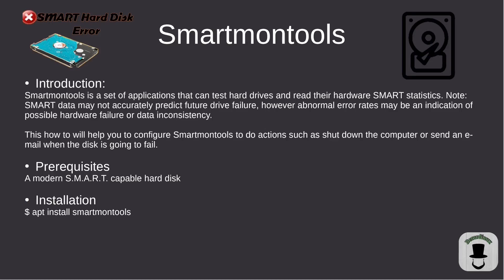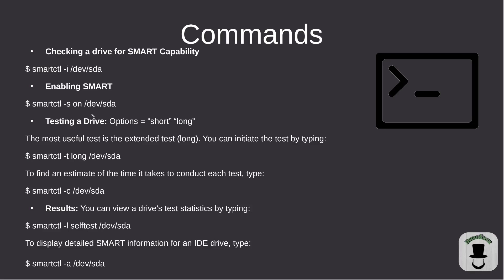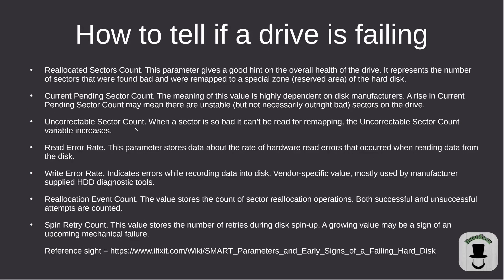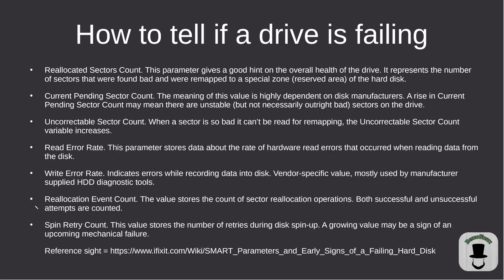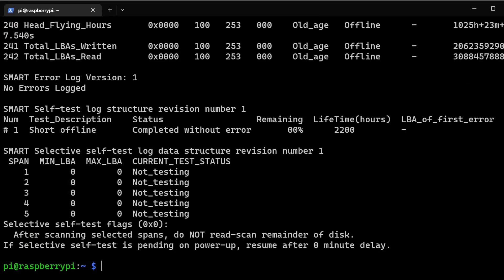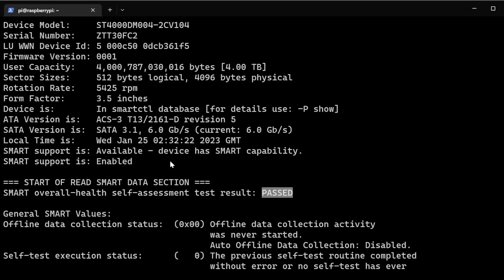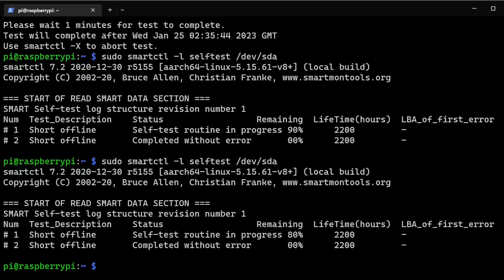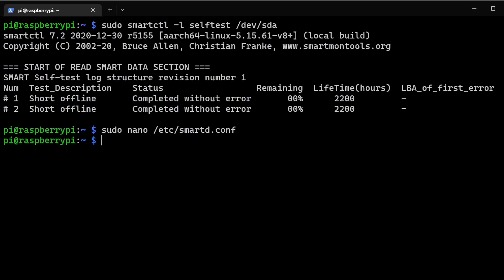How to check the health of your drives on Linux with Smartmontools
In this video I go over how to use smartmontools with the smartctl command in linux. This is great if you have a RAID array that you want to keep up to date with the health of your drives. (-;